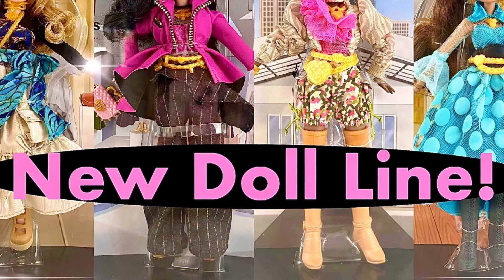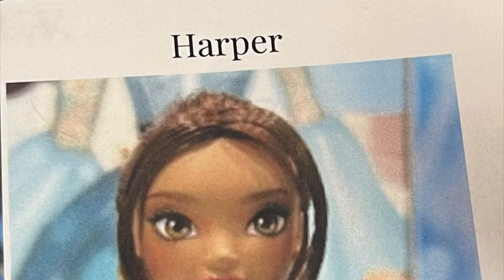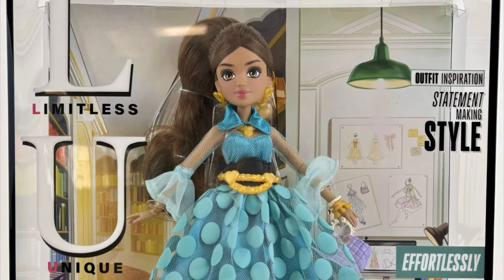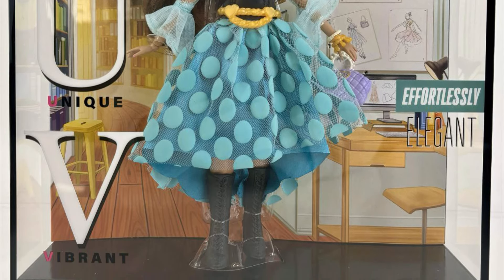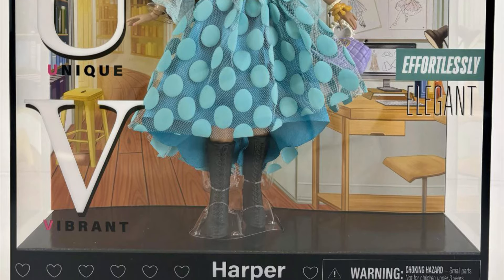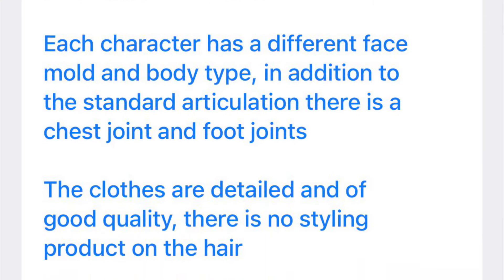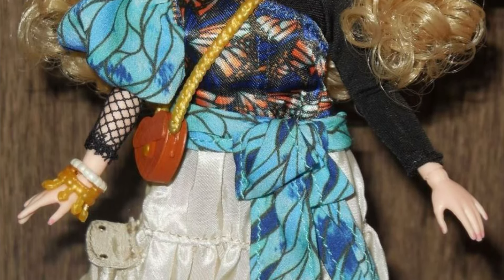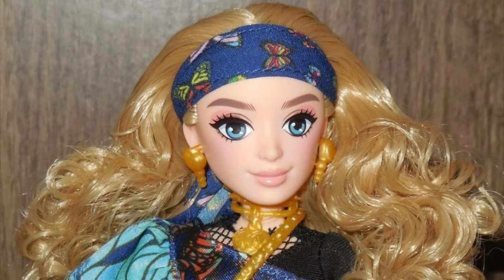The 2000s r BACK…?😳 NEW 2024 Fashion Dolls L.U.V. FIRST LOOK! 🔥🍵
In this video, we go In-dept into some doll news!

✨Amazon Wish List:

Stay peachy!